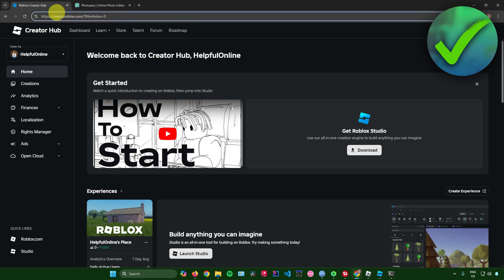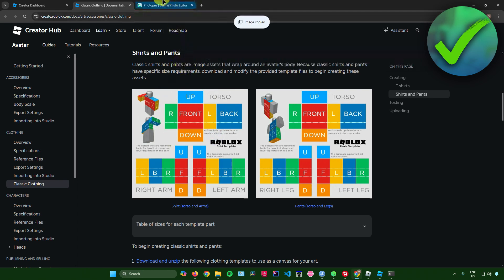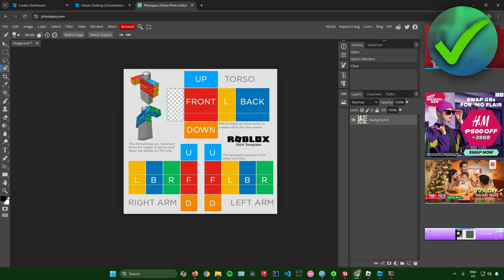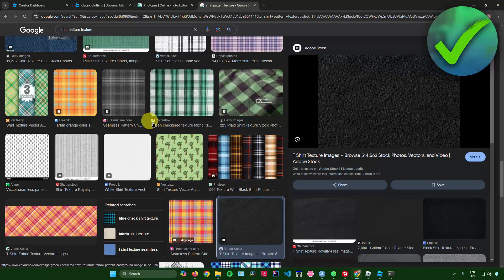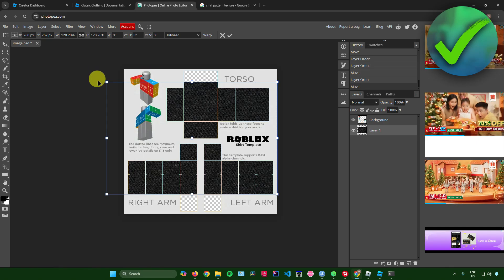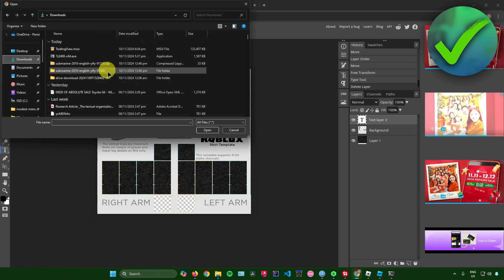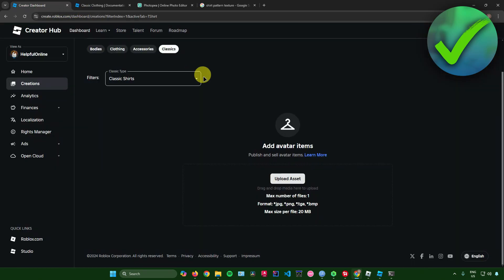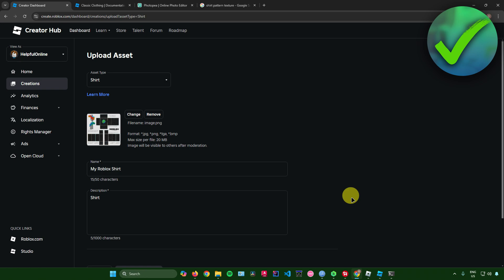How to Upload a Shirt on Roblox | Step By Step (2025)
In this video I show you how to Upload a Shirt on Roblox 2025

Do you want to know how to make a shirt in roblox 2025? Then I'll show you how to make a roblox shirt easily.

This is a step by step Roblox tutorial on how to upload shirts on roblox and how to make roblox clothing